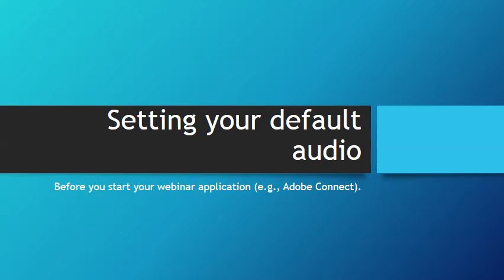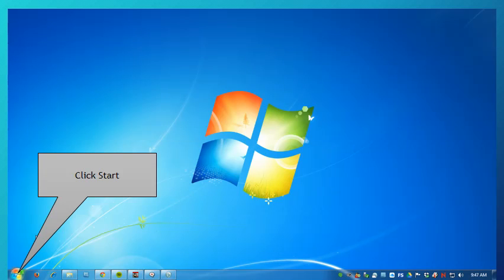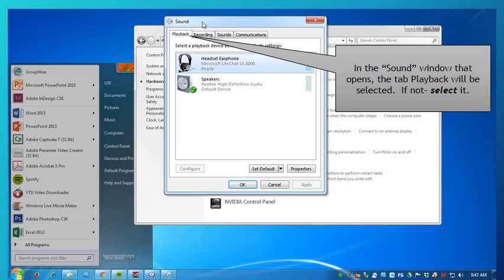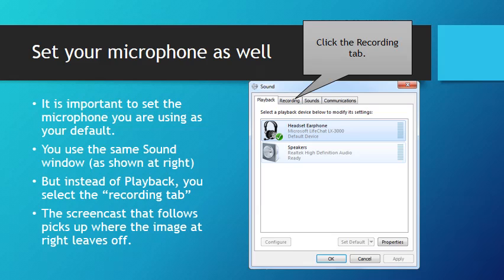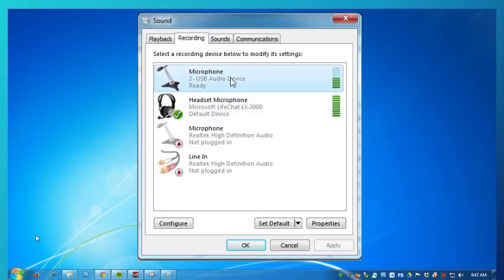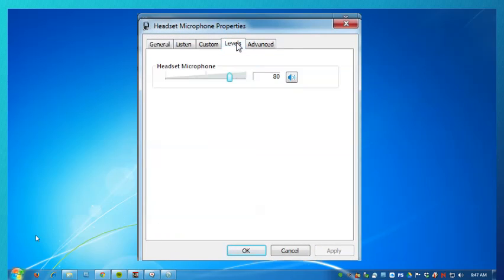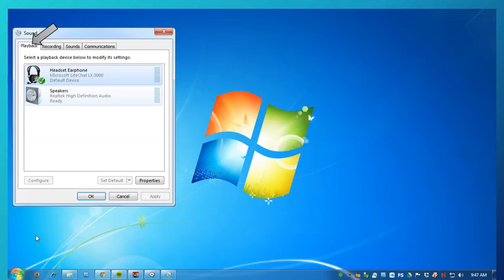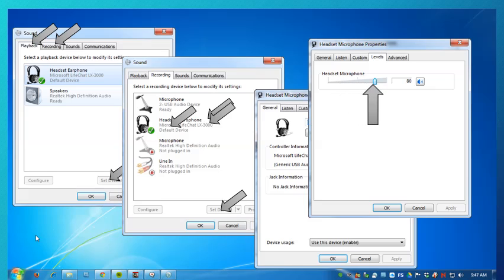How to Set Your Default Audio Devices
Procedures in Windows 7 for setting your default audio and video devices; in this case, a headphone with wraparound microphone.